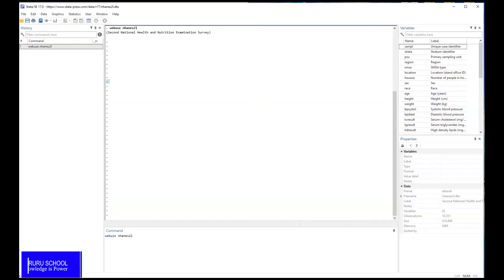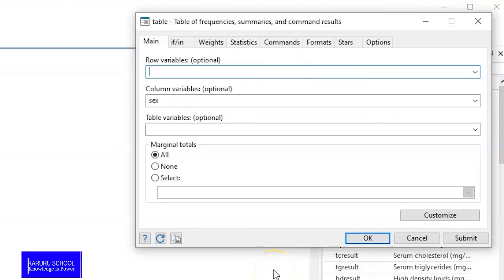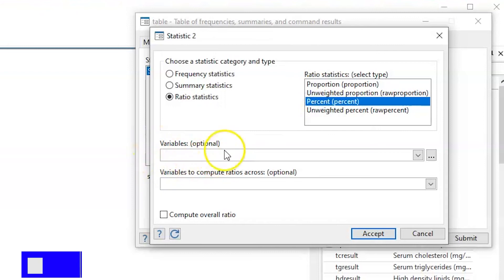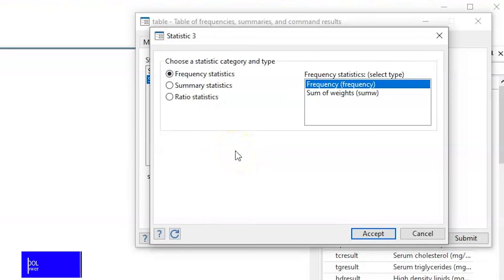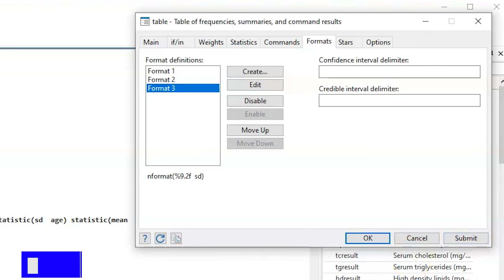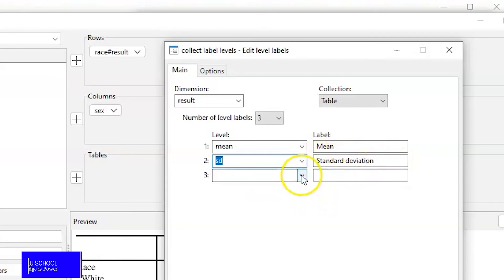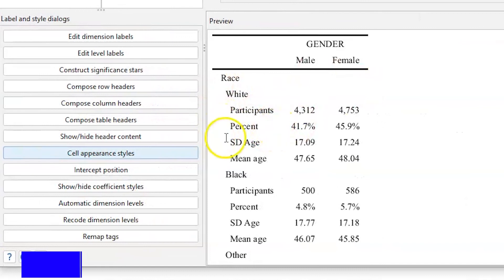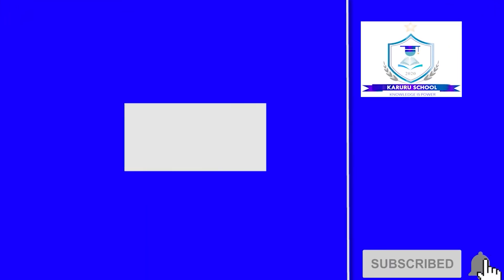Customizable Tables Using STATA17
This video illustrates how to create a Customizable Table using STATA 17